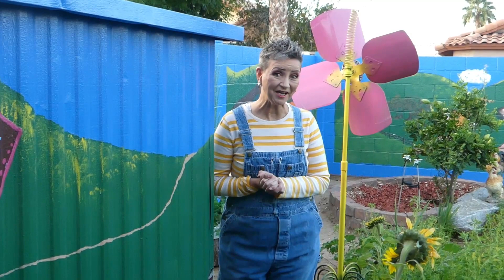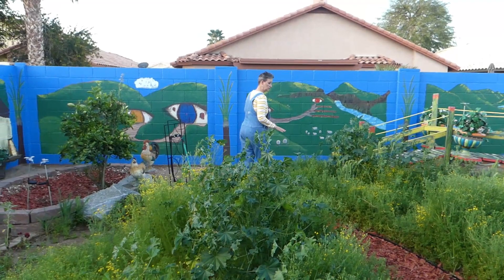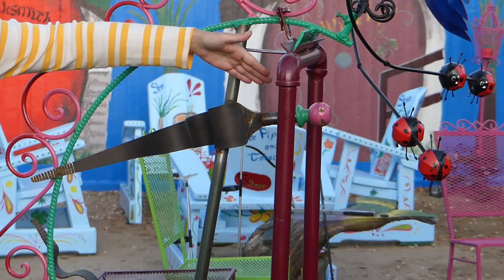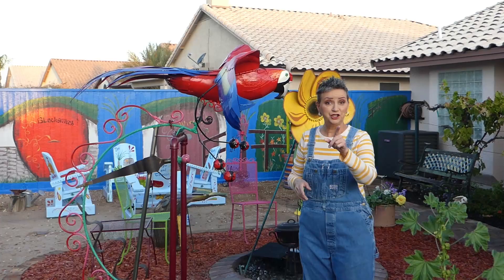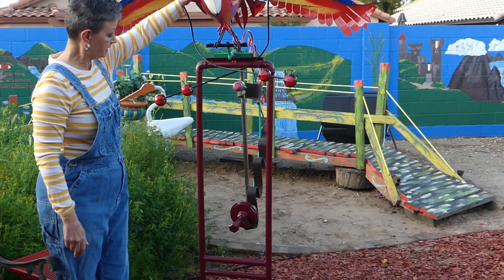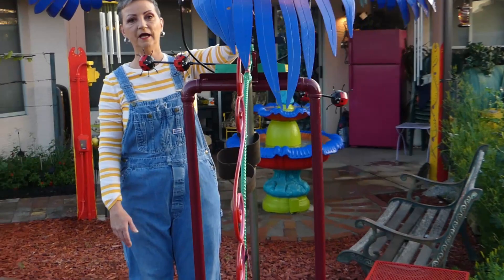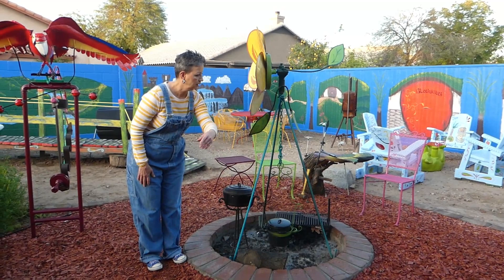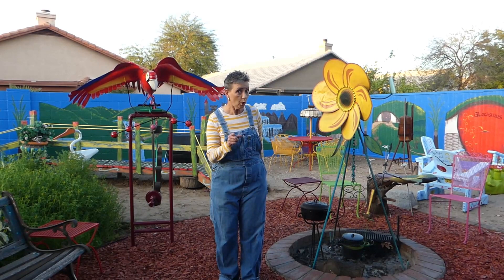Mechanical Yard Art in Our Hobbit Shire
It's early in the morning and we wanted to share all of our mechanical yard art in our Hobbit Shire village square. All pieces were made from a 1942 Chevy truck and a 1951 Bullet Nose Studebaker.